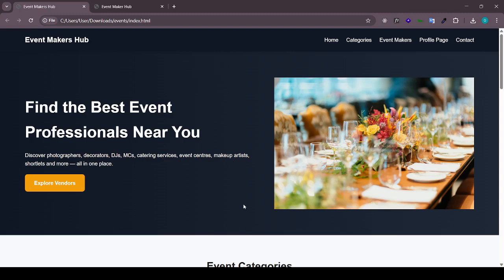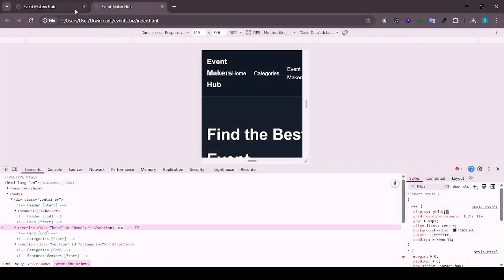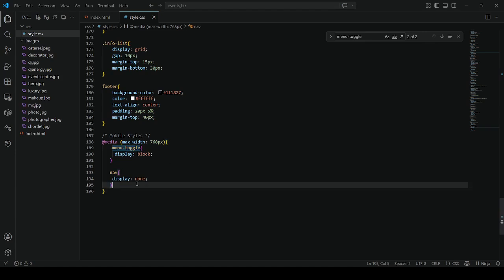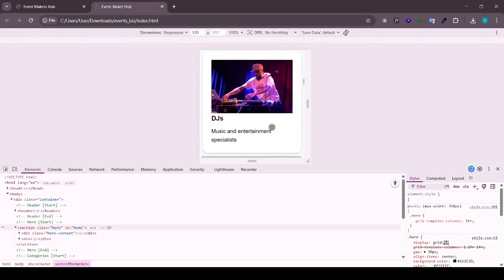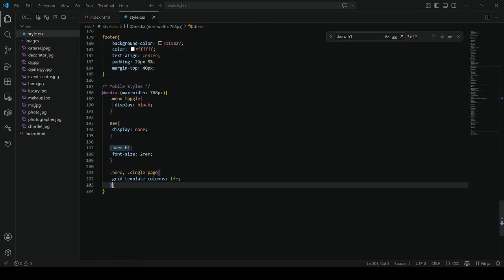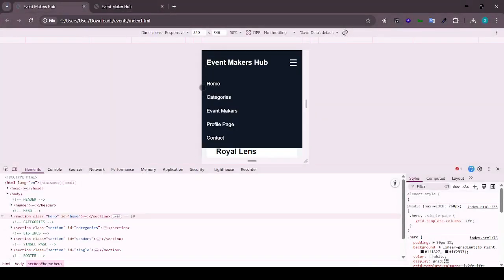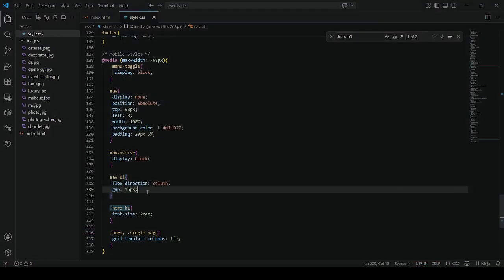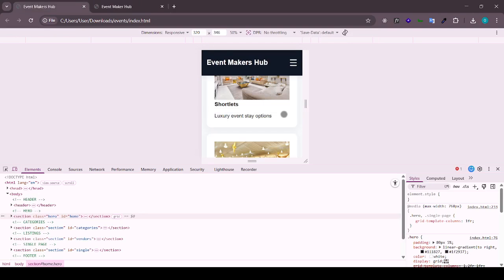Event Hub: Episode 11 - Mobile Responsiveness